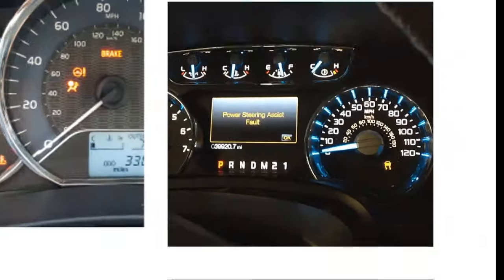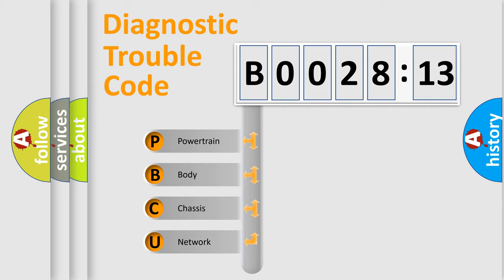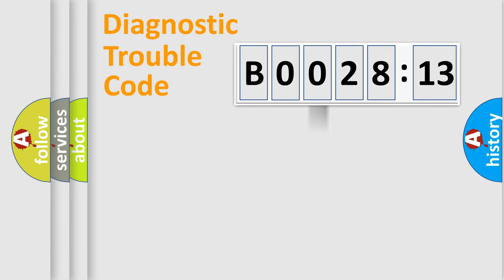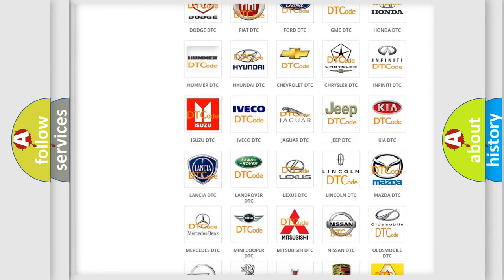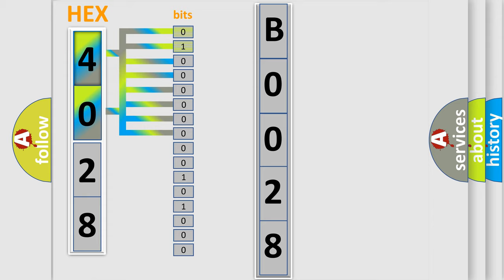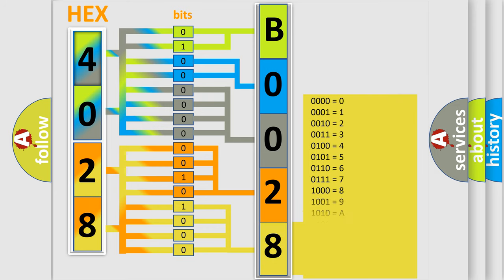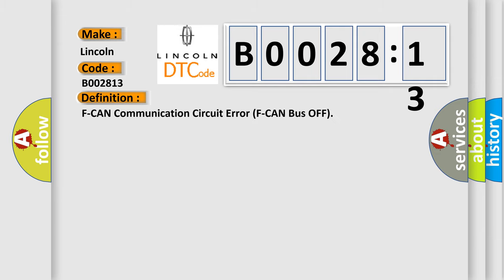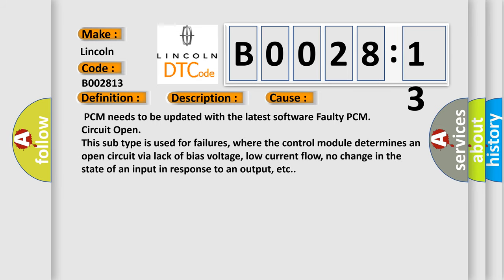DTC Lincoln B0028-13 Short Explanation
Contents:
0:21 Basic DTC analysis according to OBD2 protocol standard.
1:48 Insight into programming
2:58 A diagnostically understandable description of the Diagnostic Trouble Code
3:05 Basic error definition

Make:
Lincoln
Code:
B0028 13
Definition:
F-CAN Communication Circuit Error (F-CAN Bus OFF)
Description:
Cause:
Failure Type:
Circuit Open